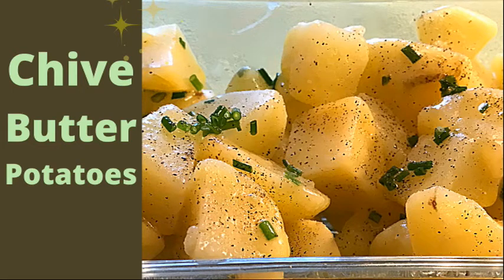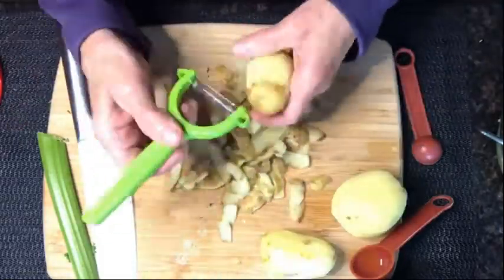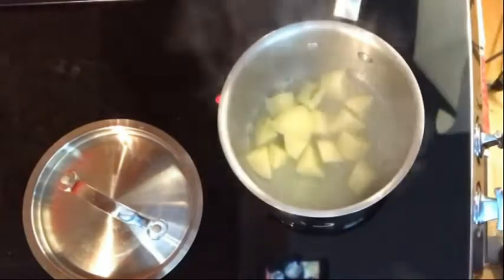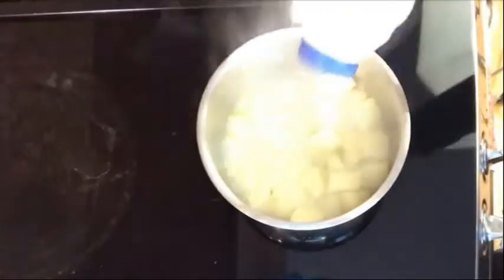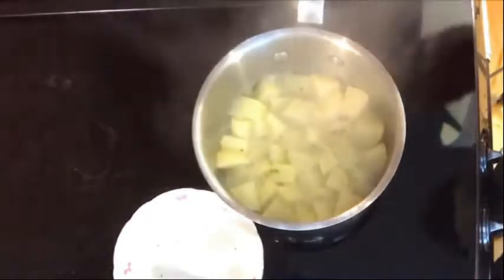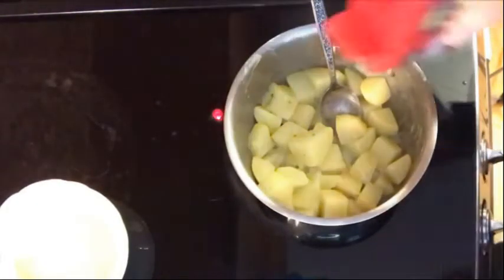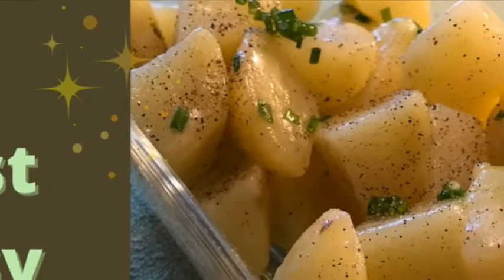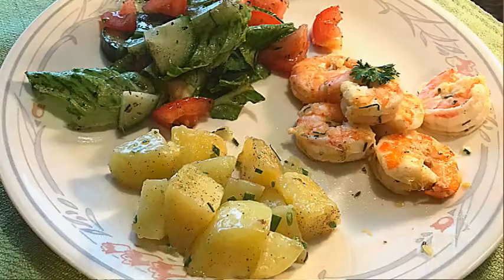How To Make Chive Butter Potatoes | Or With Chive Olive Oil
In this video, I will show you my special tip for making potatoes with chive butter even more buttery and resonating with chive flavour. I also give you a vegan version made with chive olive oil. This recipes is delicious, fast, and easy, as well as healthy. Enhance your regular potatoes with this recipe and you have an amazing side dish for any meal, any time. This is also a great recipe for summer barbecue season or to bring to a potluck.

Both the butter and olive oil versions are gluten-free. I hope you enjoy this recipe.

According to WebMD, chives may help prevent or fight cancer. Chives are rich in Vitamin K so they help maintain bone density. Chives contain choline and folate which helps improve or maintain memory function. Chives are usually eaten as a garnish, but you can also use them as a seasoning. Given the enormous health benefits of chives, adding more of them to your will only be a good thing.

Useful kitchen products

Chef's Knife
Bamboo Cutting Board
Meat thermometer

This may not apply in all countries.

Recipe

Potatoes, washed, peeled (if desired), and chopped
Chive butter or chive olive oil

Heat a little water in a saucepan. Add chive butter or chive oil and a little salt. Cook the potatoes until soft. Drain the liquid and add more chive butter or oil. You can even add some extra diced chives. Serve hot and enjoy.

Chapters
00:00 Introduction
00:23 Preparing potatoes
00:46 Preparing water
01:22 Add more chive butter & seasoning
02:00 My special tip
02:25 Tasting
3:07 About the channel
03:35 Thank you